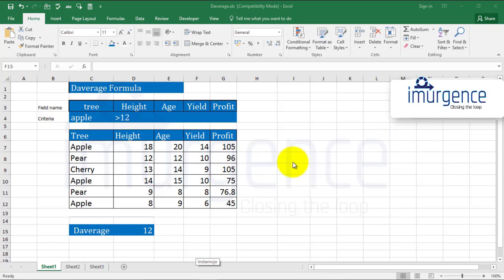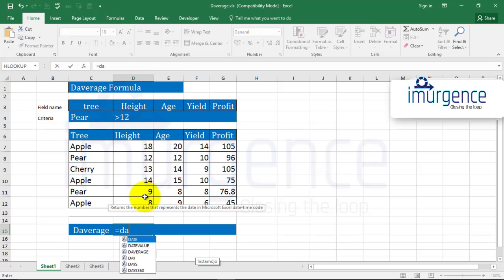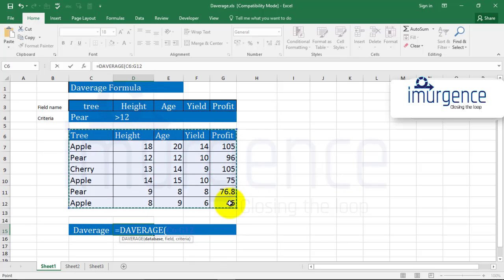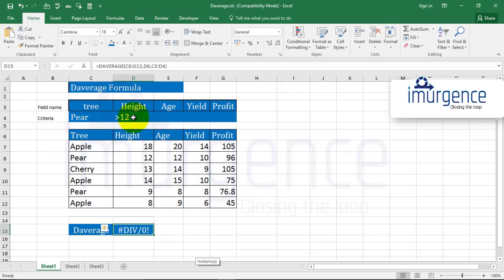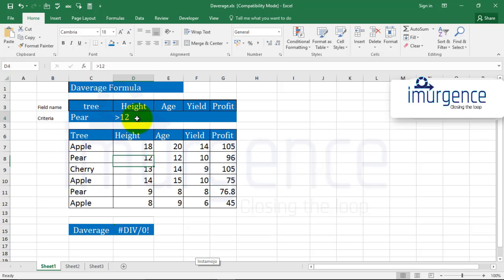Advance Excel Module | Daverage Formula in Excel | Excel Tutorial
Digital